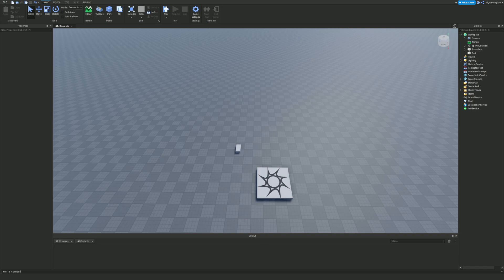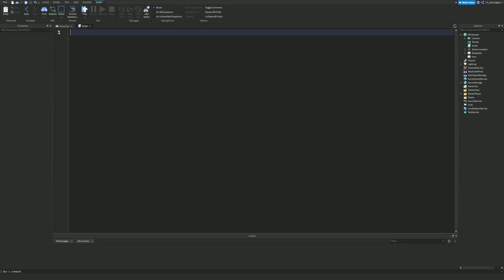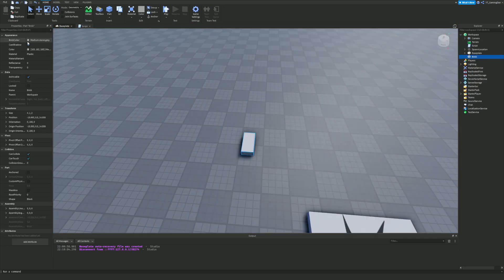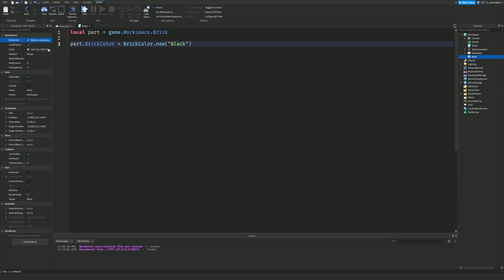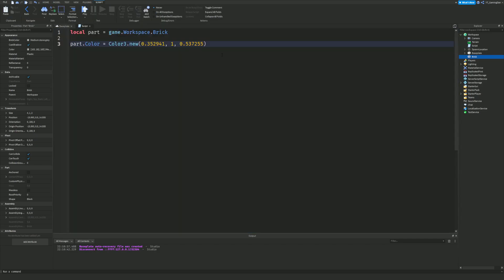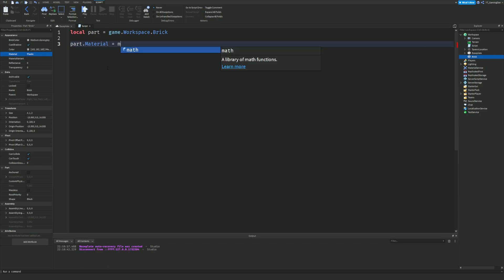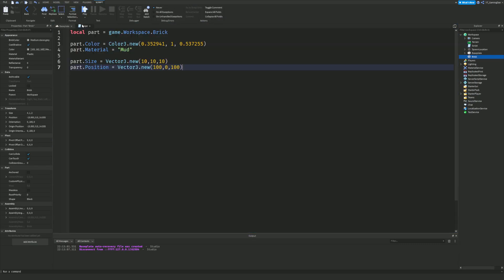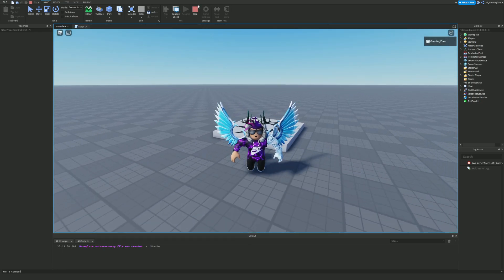Beginner Roblox Scripting Tutorial! NOOB TO PRO - Part 7 (Properties)